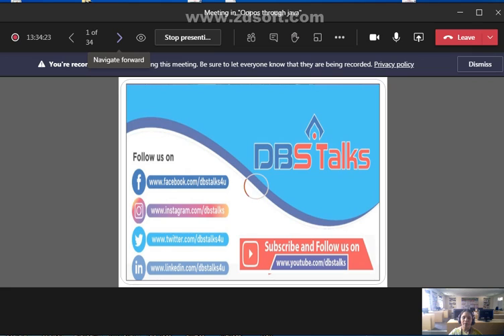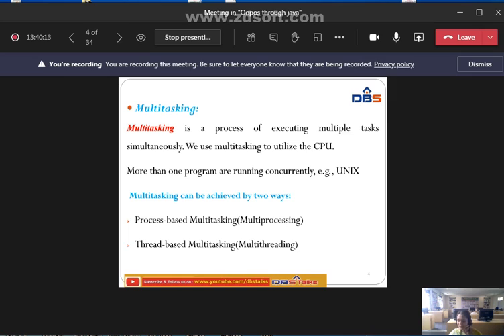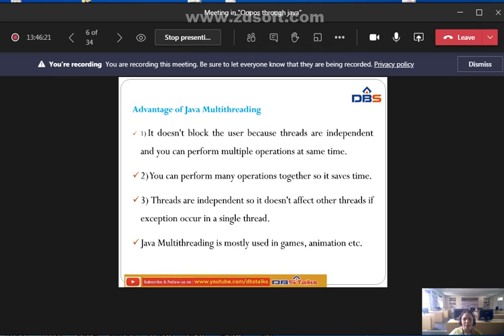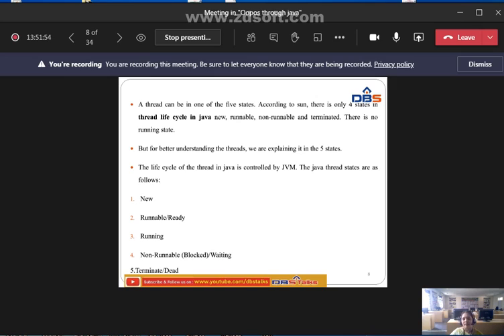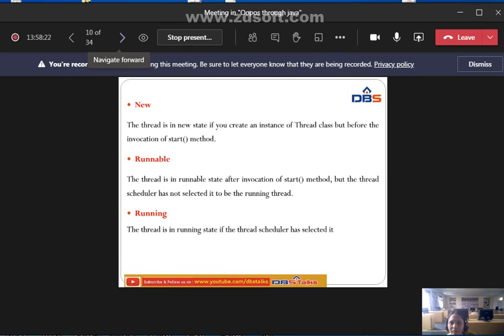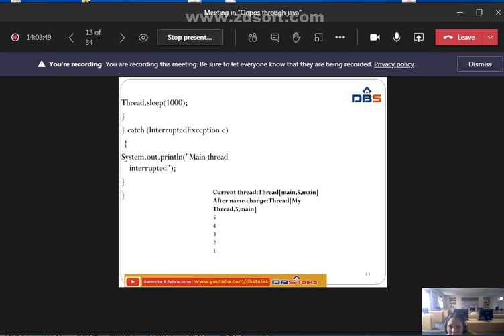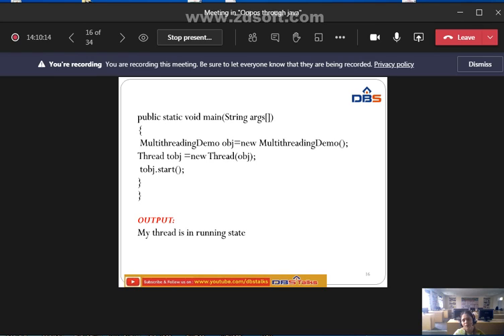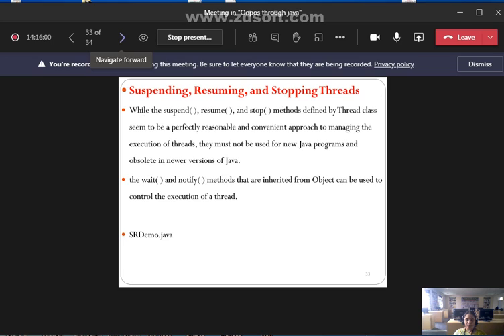DBS -Introduction to Multi threading, UNIT-4:MULTI THREADING IN JAVA ,CSE II YEAR-1st SEM, JAVA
In this video we discussed about Introduction to Multi threading, Multitasking, The Java Thread Model and  introduction to creating thread.

SUBJECT: OOPS THROUGH JAVA
BRANCH: CSE
YEAR:II YEAR-1st SEM
UNIT-4:  MULTI THREADING IN JAVA
TOPIC NAME:The Java Thread Model and  introduction to creating thread.